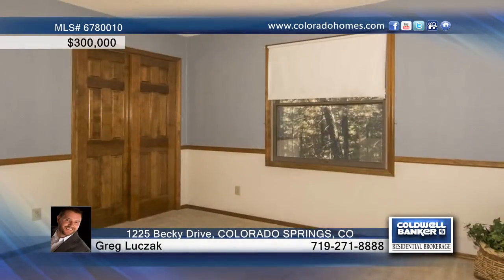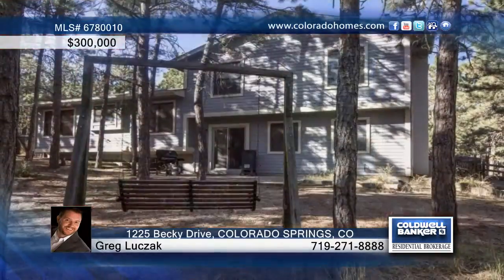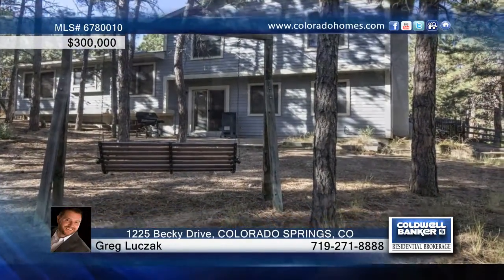1225 Becky Drive COLORADO SPRINGS, CO Homes for Sale | coloradohomes.com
1225 Becky Drive, COLORADO SPRINGS, CO
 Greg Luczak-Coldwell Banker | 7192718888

Beautiful Home nestled in the pines on a nearly half acre lot! Located in Peaceful Valley Estates, this property is surrounded by lush Pine Trees, and is situated in a quiet and private community in Northgate.  Close access to I-25, Monument, and 83, this home sits on a fantastic lot with a great 4 level floorplan. 4 bedrooms on Upper Level including a large Master with bathroom and walk in closet. Main level offers a spacious and beautiful Kitchen. Brick Fireplace and large Family Room are great for evenings at home! Wow.